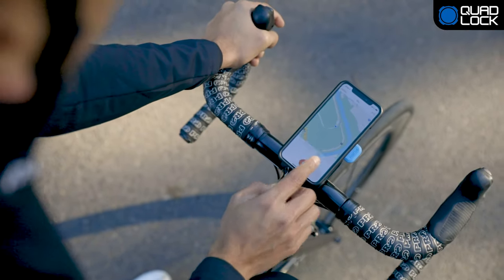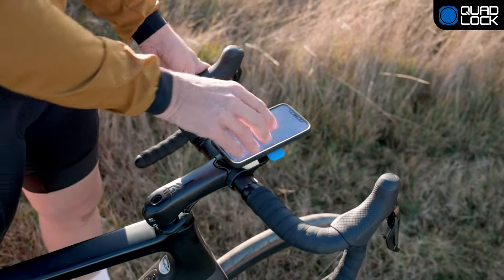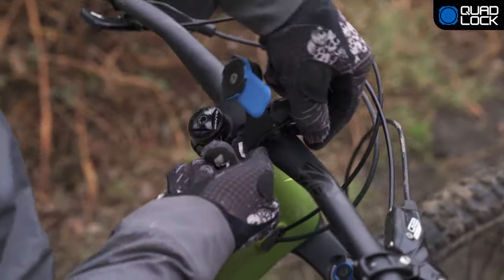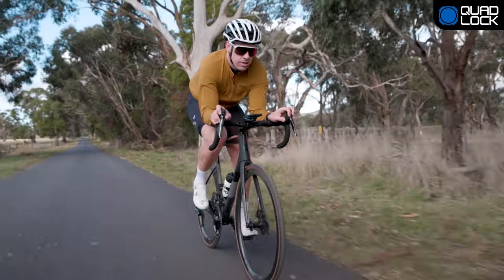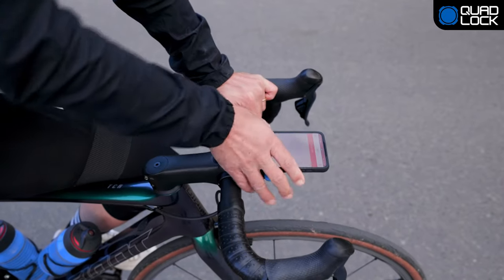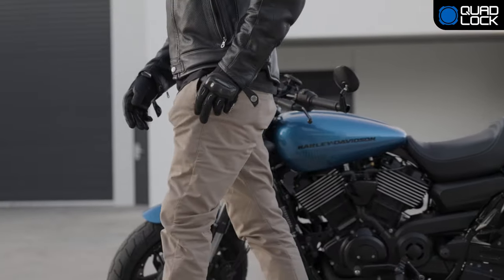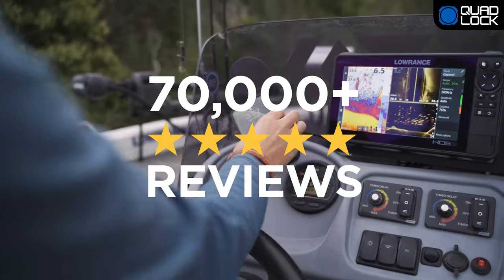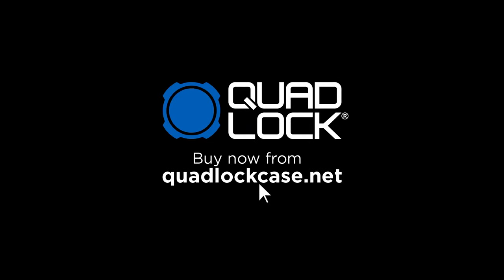Quad Lock - Out Front Mount and Out Front Mount PRO Cycle Mounts